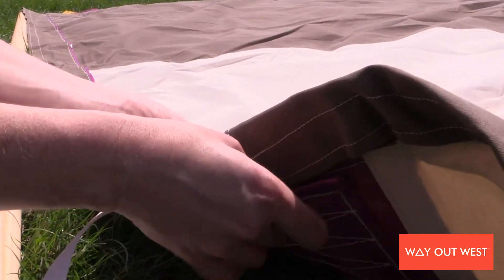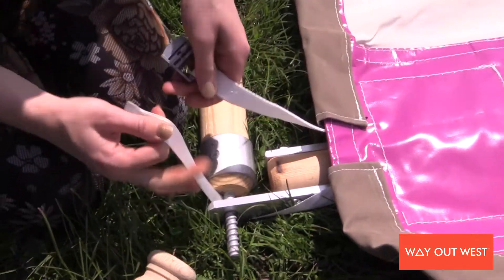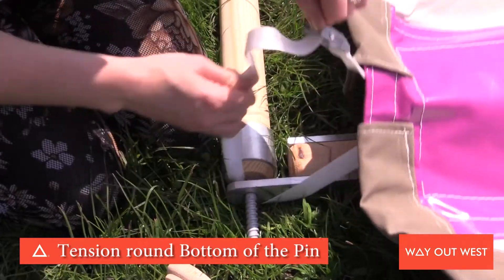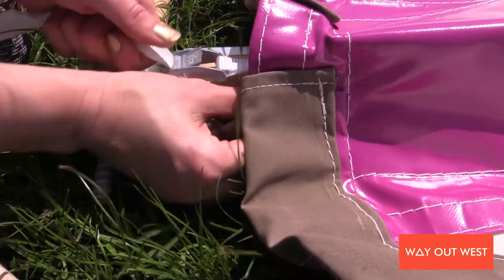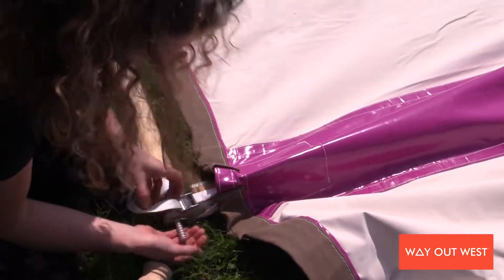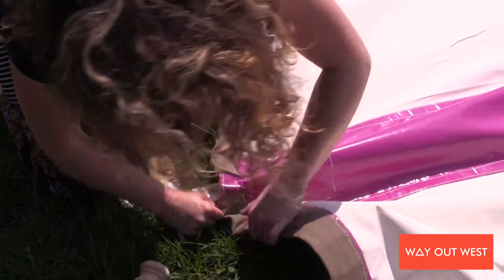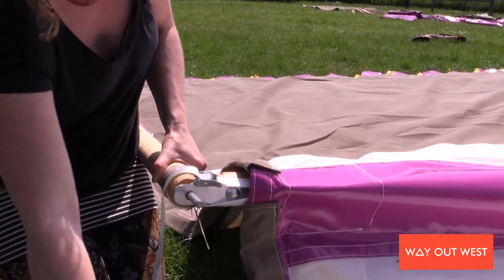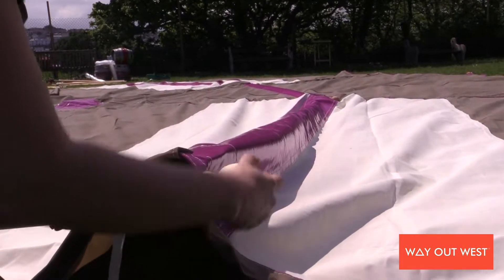This Way: Caribou System - Putting on a Ridge Tensioner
This video describes how to attach and adjust the ridge tensioner that that keeps the canopy in place and tight against the ridge pole.